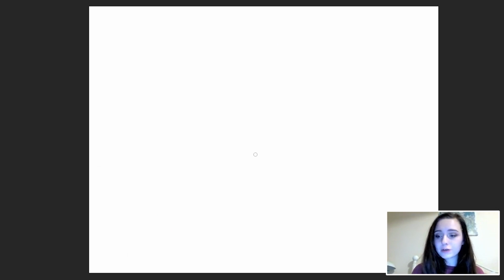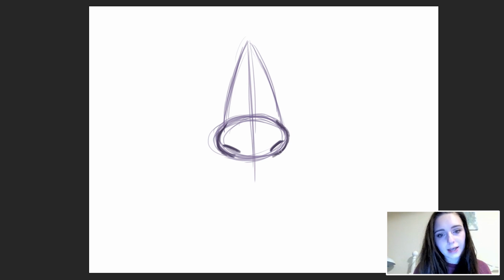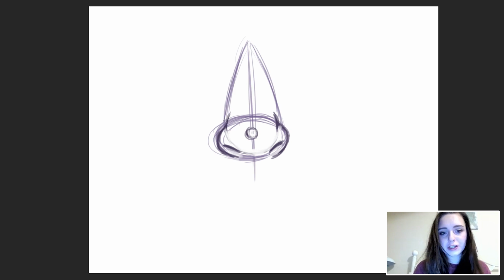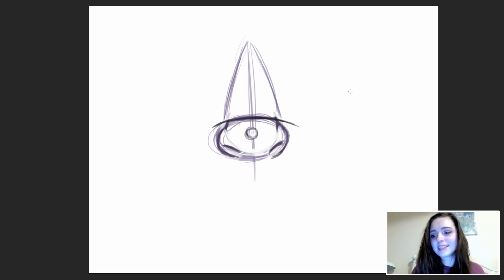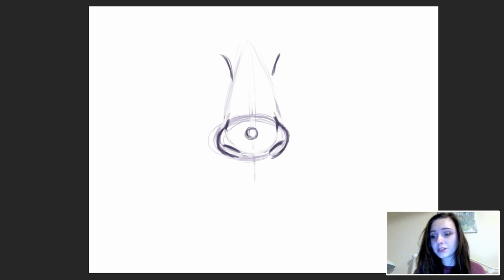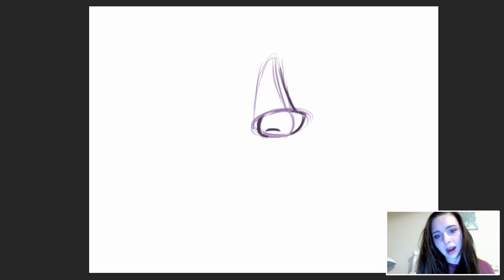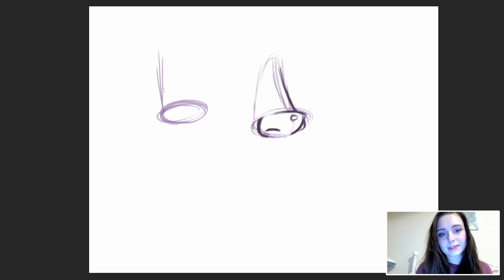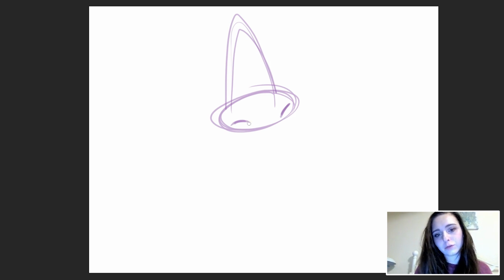Tutorial | HOW I DRAW NOSES | How To For Beginners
I hope this tutorial on how I draw noses was helpful!

They're links that provide a small commission to me that I am able to use to invest back in my channel - It doesn't affect the price at all for you guys, and they can be used for anything, so it doesn't affect the products I use or recommend! If you're not comfortable purchasing using Affiliate links, feel free to google or amazon search the product name instead :) If you would like to help out my channel, then purchasing using these links does help me out a bit!

Sunpak Tripod

*~*~ Music ~*~*